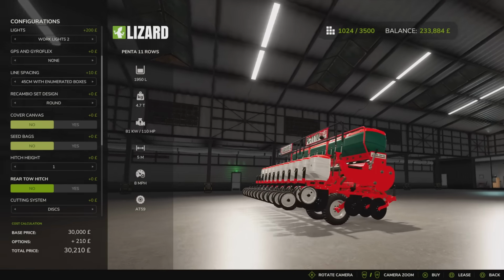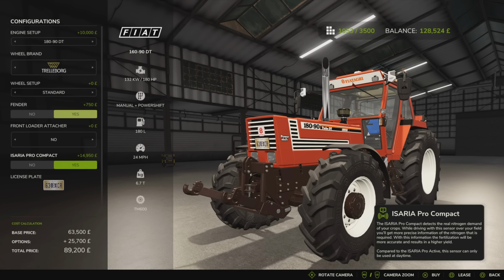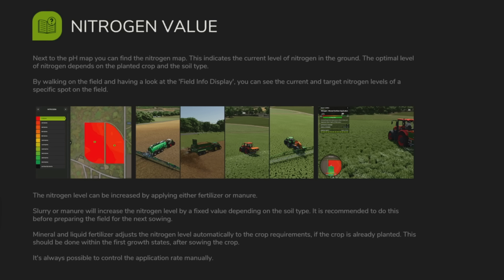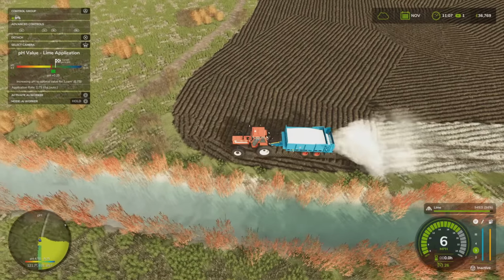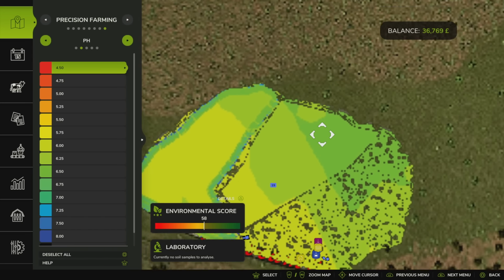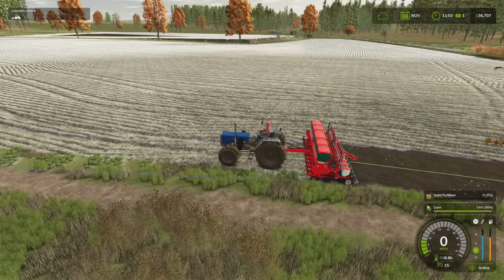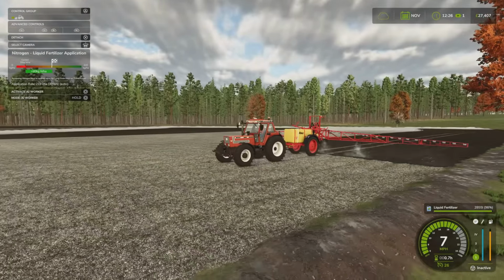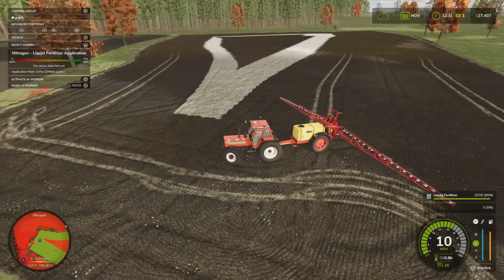GETTING PRECISE WITH OUR FARMING! ON SUNSHINE FOREST #6 | Farming Simulator 25.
FS25 LET’S PLAY on PS5.
Map By: Carl TG. Game By: GIANTS Software.

In this 6th episode we are grabbing new gear after a large ish logging operation. With Precision Farming available, the kit just got more expensive!
Join me… MrSealyp

Normal economy.
1 day months!

Music (if used) is from YouTube’s free library.

MODS USED:
Req:
MacDon Pack + Unlimited Color Configurations By: GIANTS Software
Wheelbarrows By: JMZ
Liftable Pallets And Bales By: Jos
LIZARD Forage Pickup By: FluffyMods
Plant Protection Products Pack + Quicke M140 + Axe By: JMZ
Boeckmann Trailer Pack + Weber MT DSC 180 By: htModding
Buying Station Multi Fruit + Lizard Tardis By: OmaTana
Quicke HDV 240 By: Maxter
Wood Chips Sawmill By: Piersi
Industrial Sawmill By: GMNGjoy
Kesla Forestry Pack + LIZARD RD 1600 E By: HR Forst und Fahrzeugbau
Old Soviet Bike By: qwertyPL
Flatbed Service Truck + Autoloading Bale/Combo Trailer + Lizard Grapple Bucket Pack By: Macktrucker921
Additional Filltypes By: w33zl
Road Kit By: OlaHaldor
Wood Crane + JCB Backhoe Loader By: kenny456
Forest Machete By: Gian FS
Polish Welded Wheelbarrow By: PREZES929
Shovel By: Adub Modding ABP Team
Lizard M 20 D By: Nico Du 55
Cargo Cart By: PT Mods
HW80 Wood Trailer By: Kamilos0397
Selfmade Forest Trailer By: MichalLS
Buehrer Series 6105/6115/6125/6135 By: Dogface
Farmall 1206 By: EY Modding
Concrete Plate By: hØst3r
Camo Tent By: Squigglze
Bridge Set By: Razak
Placeable Dairy Farm Package By: [DMI]20mmNormandy
Amazone D8 30 By: Puszkap
Double Bar Mower By: Ridiculous Dominick
JCB Agri Loadall By: RossN Mods
John Deere 712 Mulch Tiller By: Rooster Mods